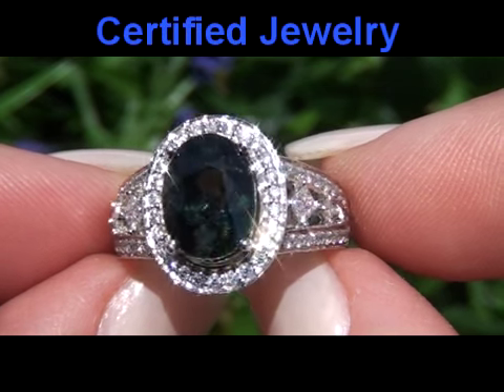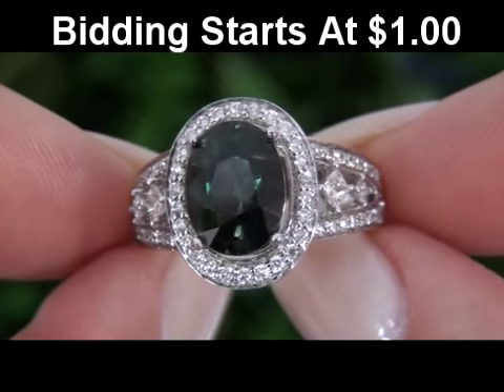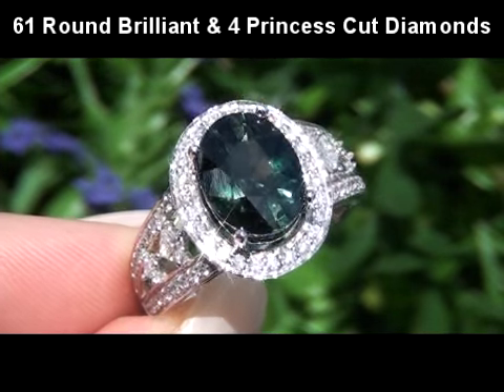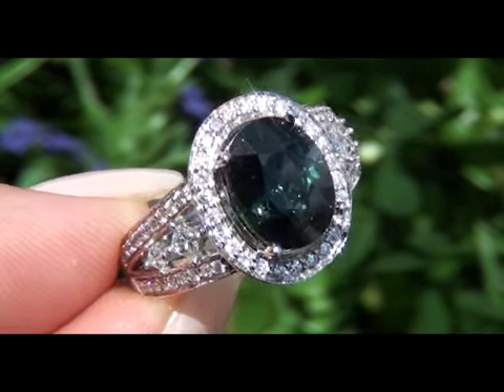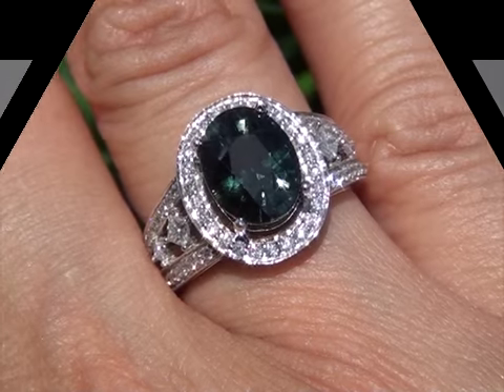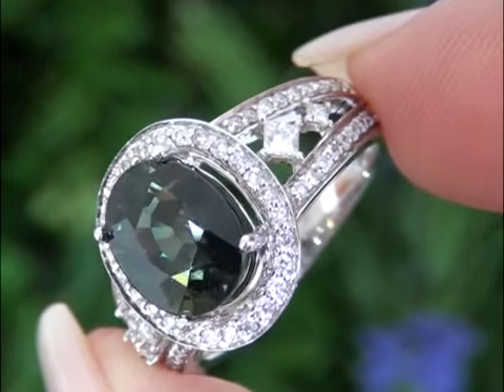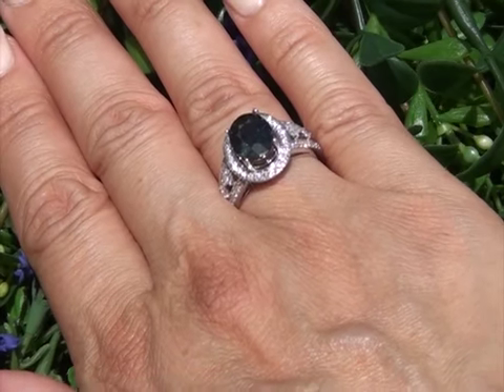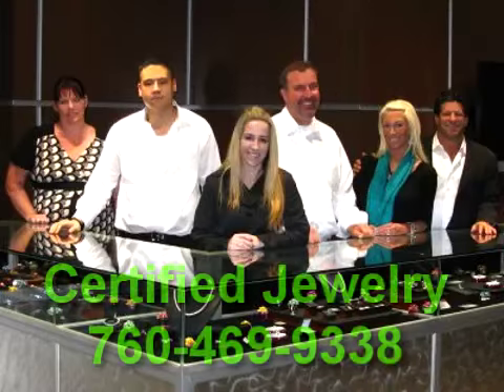World Class 4.17 Carat "VS Clarity" Certified Green Sapphire & Diamond Ring Set In Solid 14K Gold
Welcome to Certified Jewelry. Up for Auction today is an authentic Earth mined vivid and intense Green Sapphire & Diamond Cocktail Ring. This rare solid 14K gold estate treasure comes to us from a consignor who has asked for our assistance in quickly selling several of her most prized fine jewelry treasures. A large size master cut Certified Green Sapphire of this quality is extremely rare and this stunning specimen has the highly sought after intense Green color ... making this one of a kind ring a collectors dream.

This gorgeous Green Sapphire has been tested and certified by our certified jewelry gemologist and he has determined this to be a genuine 4.17 carat eye clean VS Clarity Green Sapphire surrounded by 61 round brilliant and 4 princess cut near colorless accent diamonds. These extra fine quality accent diamonds are graded as VVS2 - VS2 in clarity with near colorless G - H color. displaying exceptional flash, sparkle and fire as you can clearly see in this video. This high end custom made setting is crafted solid 14kt white gold and stamped with the 14K hallmark. The total item weights a heavy, strong and sturdy 6.67 grams and is a US size 7.50. Included with the item is a complete Certified Jewelry certification that documents the authenticity, quality and characteristics of the Ring with an estimated insurance and replacement value of 16,492.00.

This rare and unique estate Ring came to us from a local consignor who has to quickly sell several of her extra fine jewelry items. As the result of a pressing financial deadline our consignor has asked for our assistance in selling this item immediately. Given the rarity, outstanding and intense color, large 4.17 carat size and quality of this one of a kind Green Sapphire, today's estimated retail value is between 16-17 dollars. At the close of this auction, our consignor is hopeful to recover at least $ 10,300 . So please take this into consideration when making your bid. At the request of our consignor, this one of a kind stunning ring is being offered with a $1 starting bid and no reserve price due to the urgency and time frame our consignor needs to sell this prized estate treasure. This is a unique opportunity to own a top quality estate ring far below retail prices.. You will not only benefit from our consignors need to liquidate this item quickly, but will be assisting her in meeting her financial obligations.

Certified Jewelry is your preeminent source for top quality estate fine jewelry liquidations. Good luck and happy bidding.